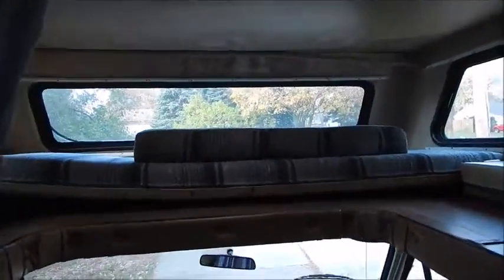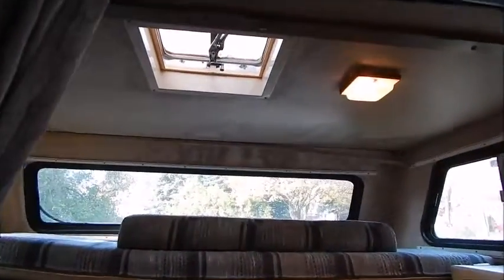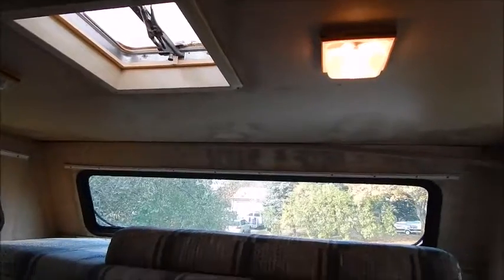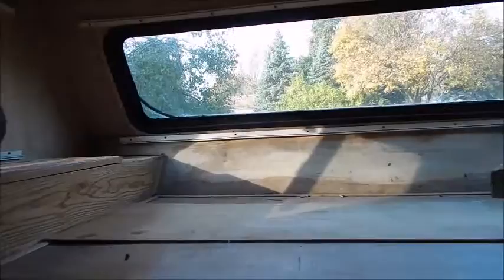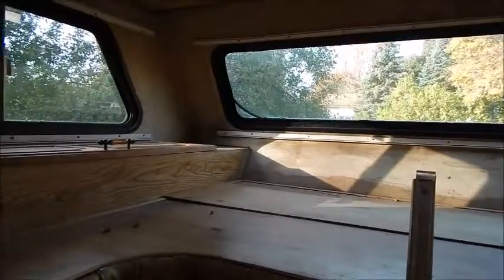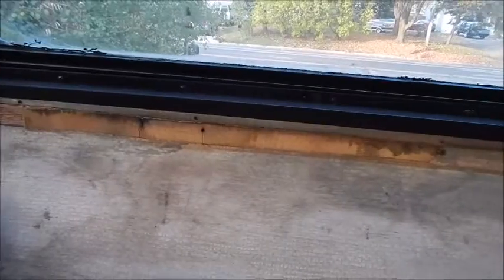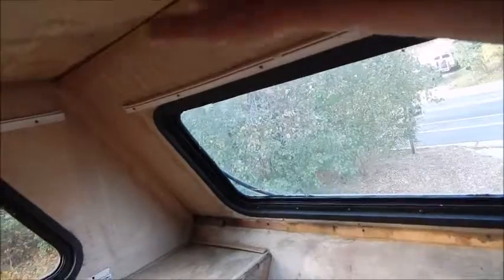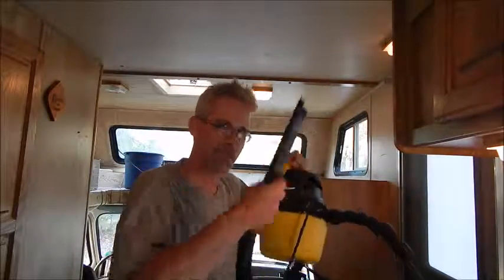Interior Improvements on Moe!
While parked for the winter, I still have a lot of work to do on Moe. So while it's cold outside, I am inside improving the look of the interior of the RV